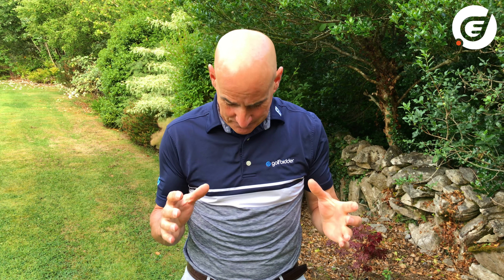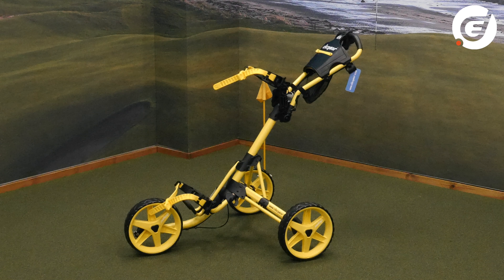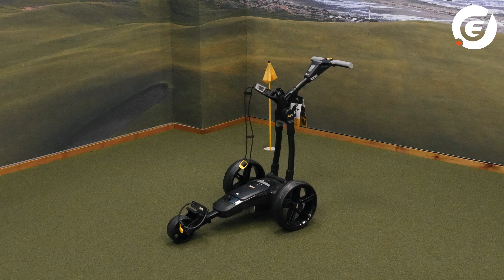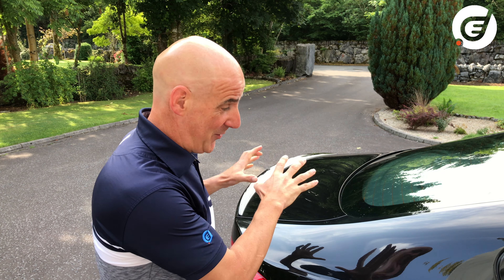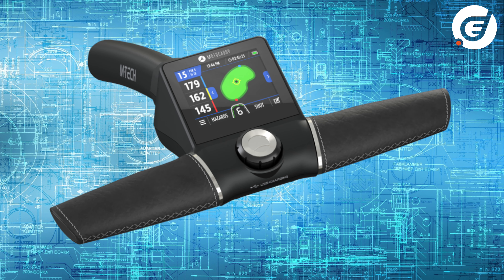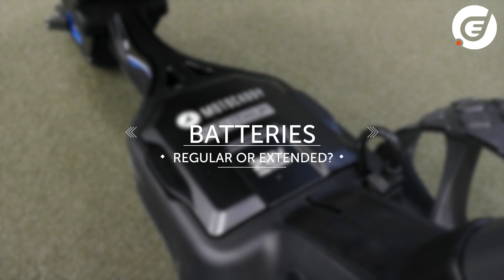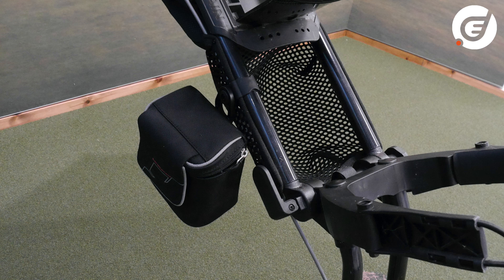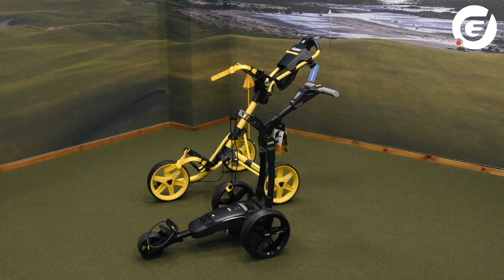How to make sure you buy the right golf trolley [TROLLEY BUYERS GUIDE]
Thinking it's time to invest in a golf trolley for the first time? There is a lot of choice out there and many decisions to make before you can complete your purchase.

In this video we take you through all your choices to help you come to the right conclusion - finding the right golf trolley for you.